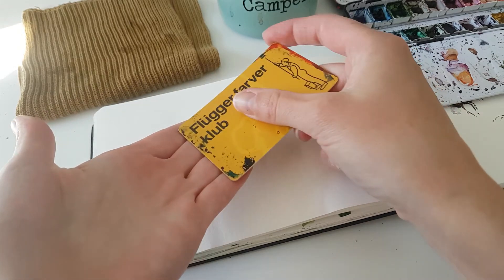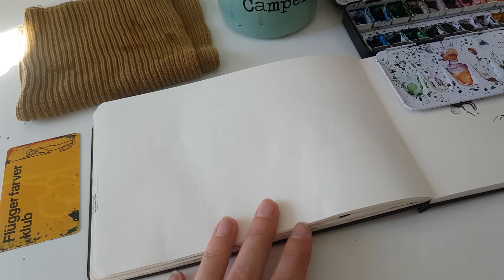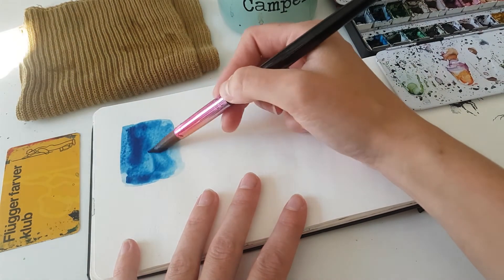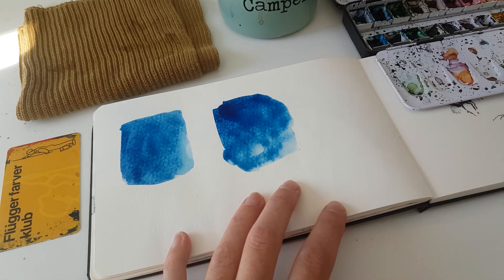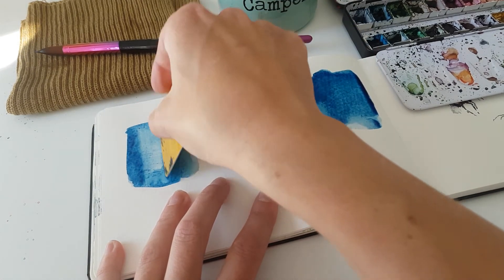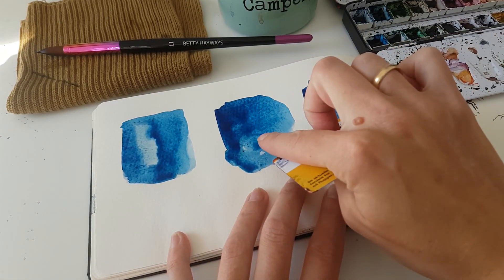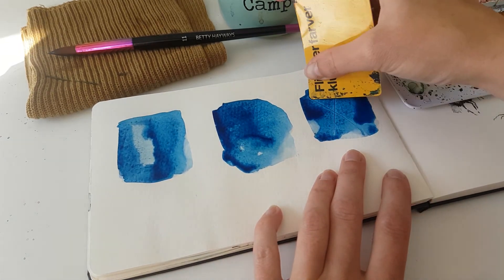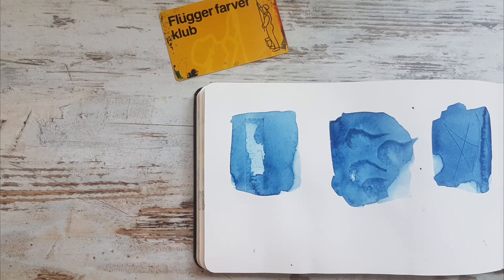3 ways to create Texture in Watercolor with a Plastic Card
In this super short video you learn 3 ways to create texture with a Plastic Card in Watercolor. These techniques are perfect for Trees, Rocks and Landscapes but can be used for everything really.